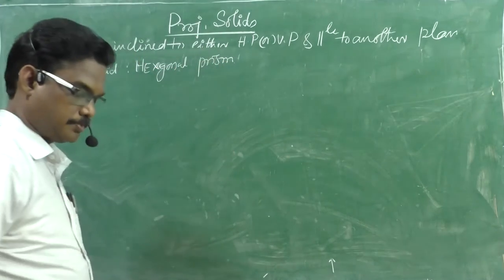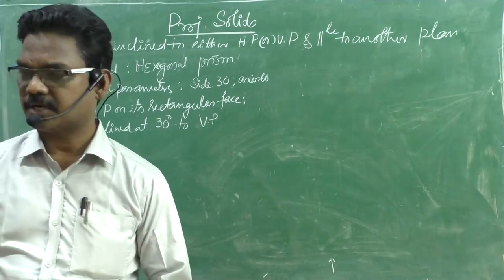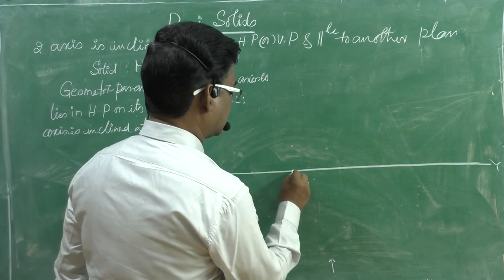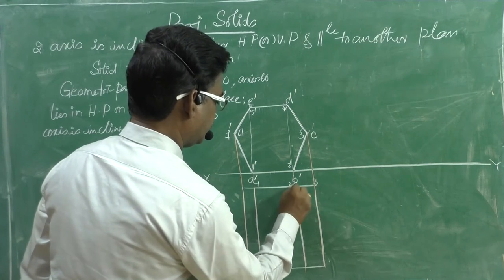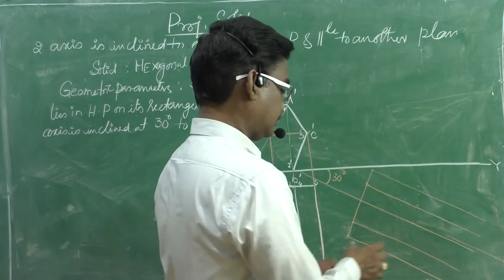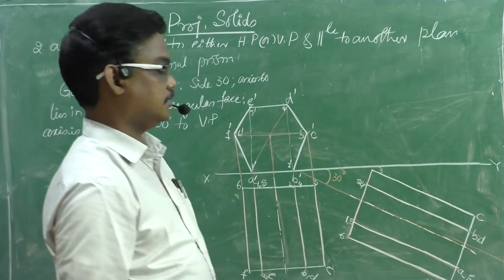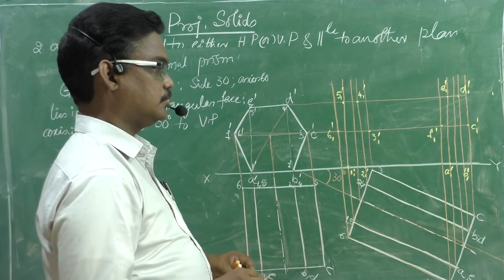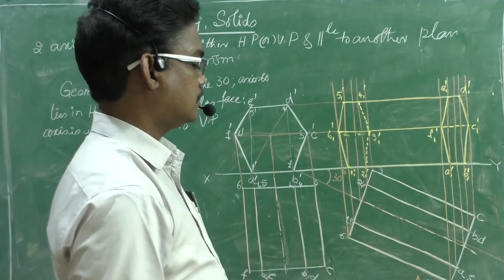Projection of Solids 4